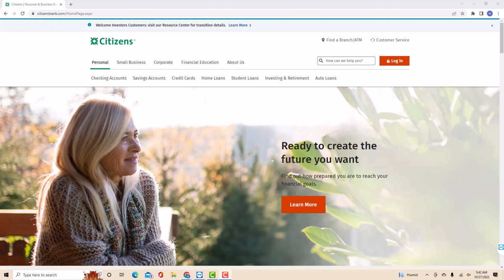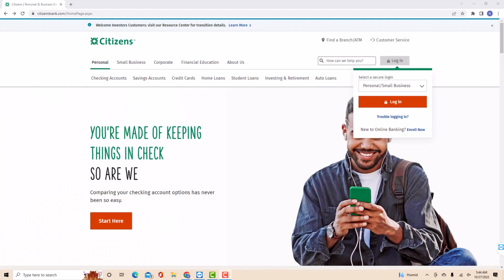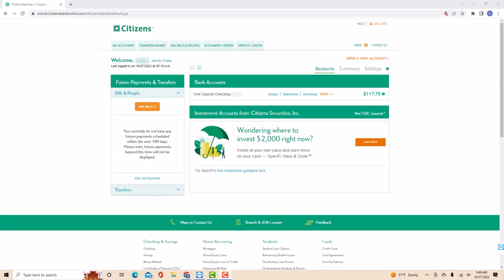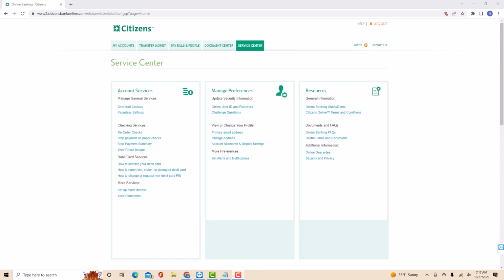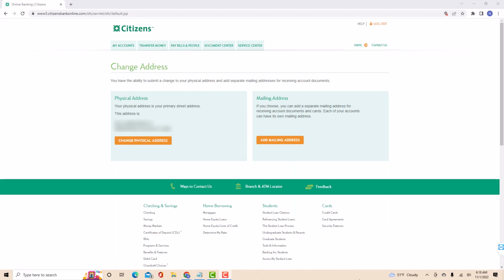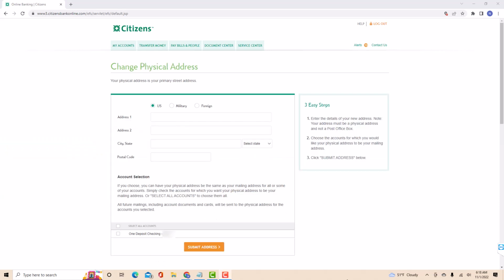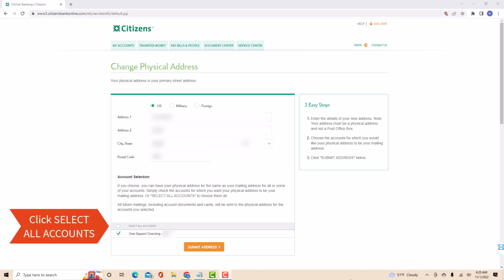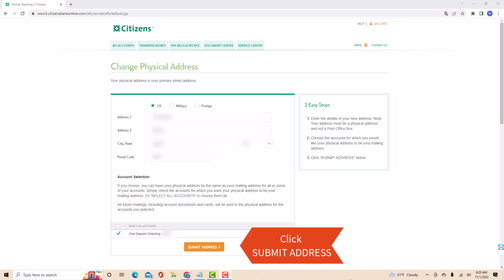How to Change your Address on Citizens Bank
Learn how to change your address on Citizens Bank.